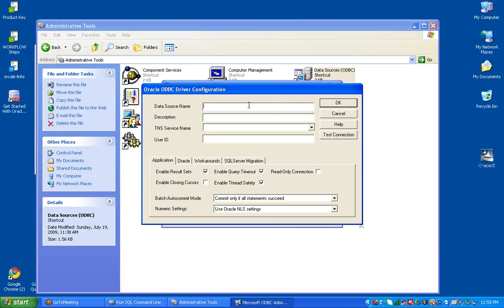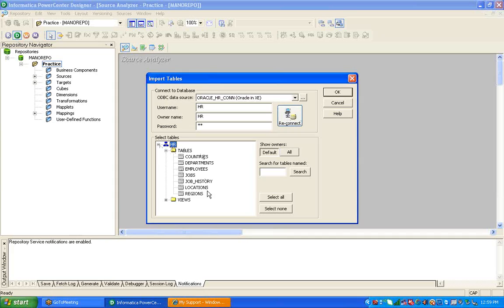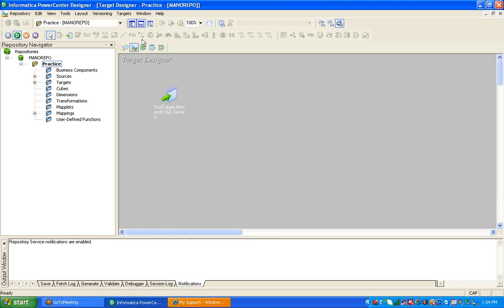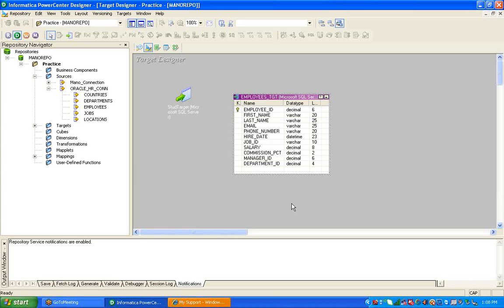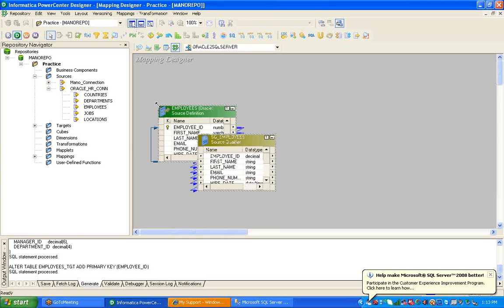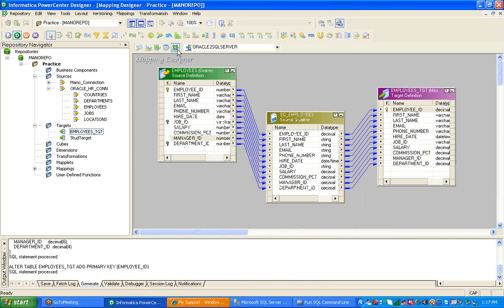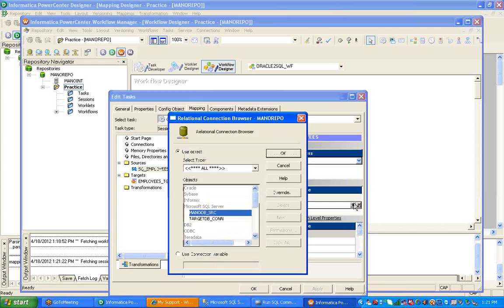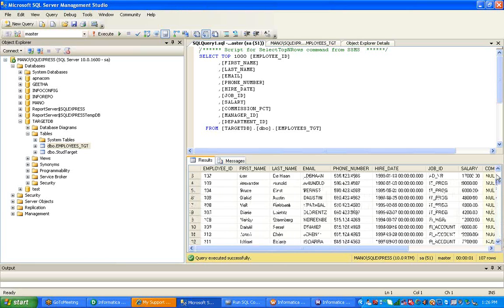2012 04 18 12 50 Informatica@04 03